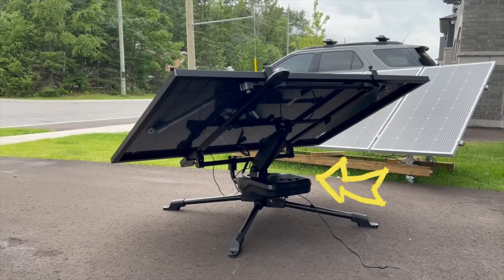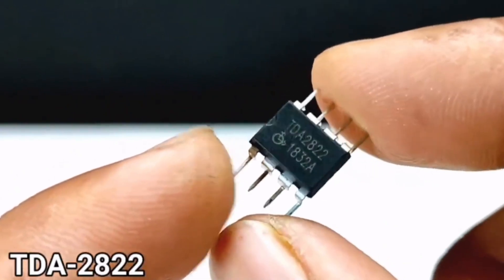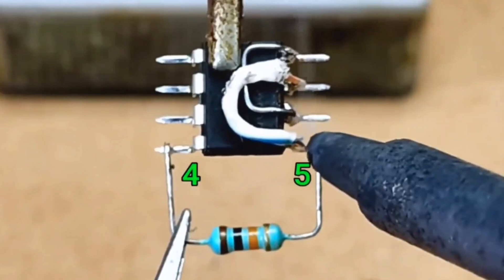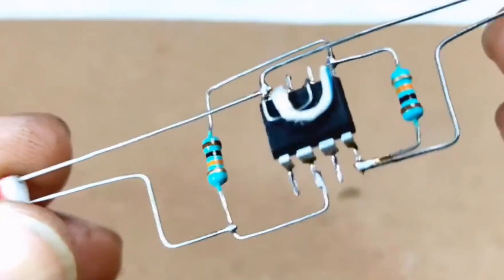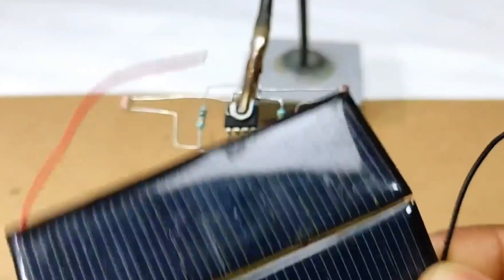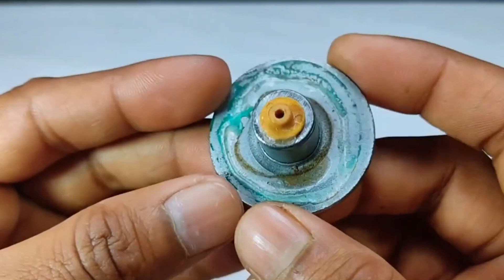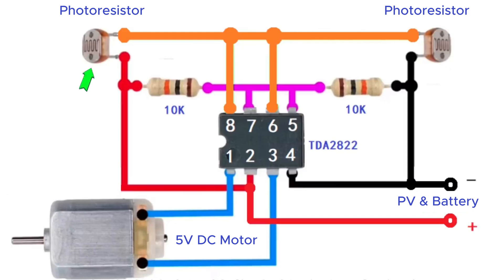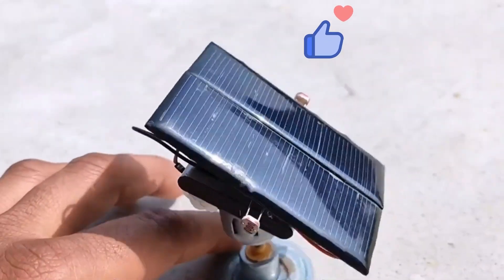Build a Solar Tracker for Less Than $20!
Want to build a solar tracker for less than $20? In this video, I'll show you how to make a mini sun tracker that automatically follows sunlight, just like a high-end solar tracking system! Using just a few basic components, including a TDA2822 chip, photoresistors, and a small DC motor, you can create a smart system that adjusts to changing light conditions.

I'll walk you through the step-by-step process of assembling the circuit, explain how it works, and demonstrate its real-world performance. Whether you're into renewable energy, electronics projects, or just love DIY tech, this project is fun, affordable, and easy to build.

💡 What you'll learn in this video:
✅ How a solar tracking circuit works
✅ The role of TDA2822 as a voltage comparator
✅ How photoresistors adjust resistance based on sunlight
✅ How to connect and assemble the components

Chapters:
00:00 Introduction - $3,000 Solar Tracker
00:10 How the Solar Tracking System Works
00:31 Key Components & Circuit Assembly
01:33 Powering the System - Battery & Solar Panel
02:45 Testing the Solar Tracker in Action
03:55 Conclusion - Try Building It Yourself